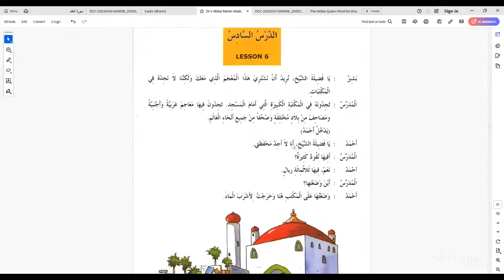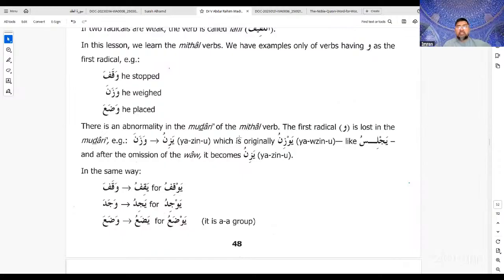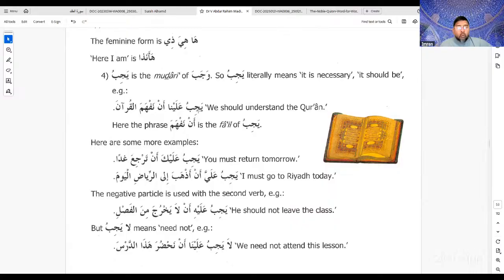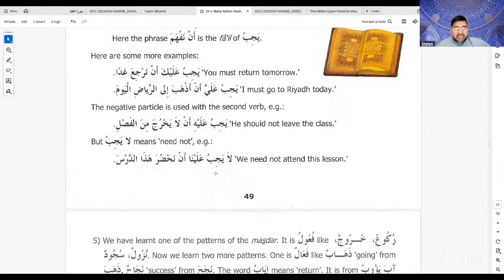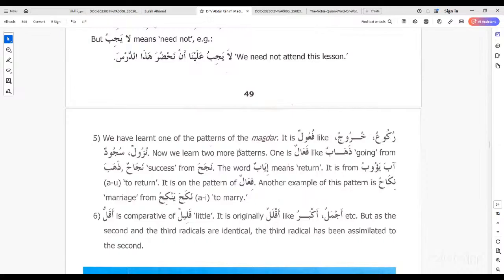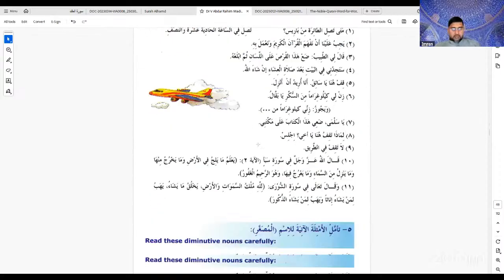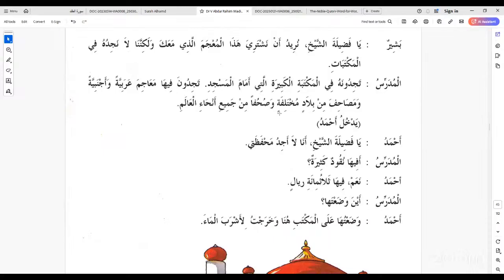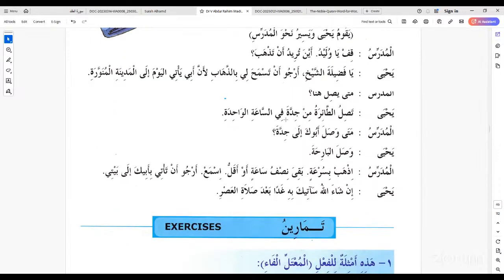Tue Afr UK Madina Arabic Bk5 21st may 25 lesson 6